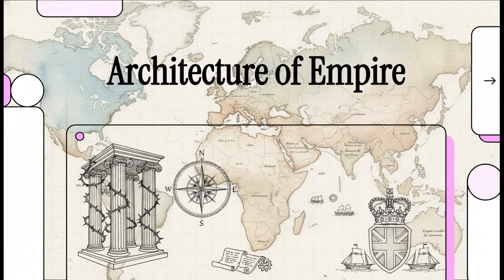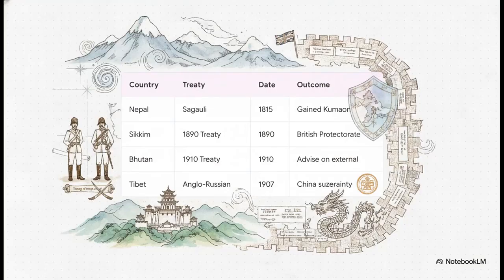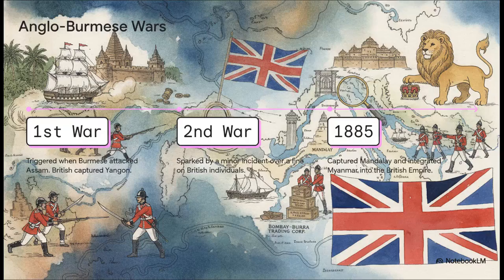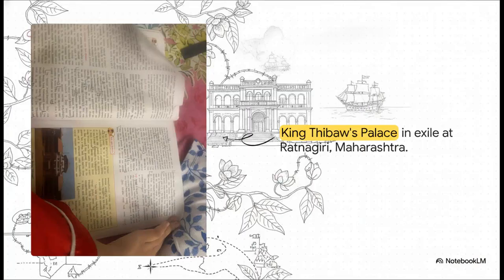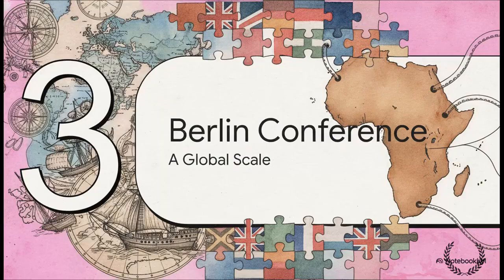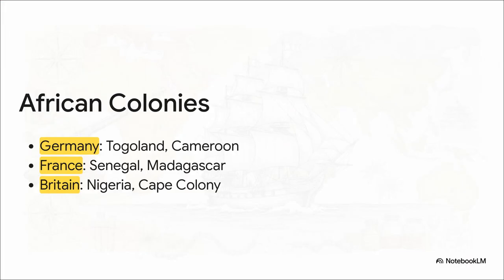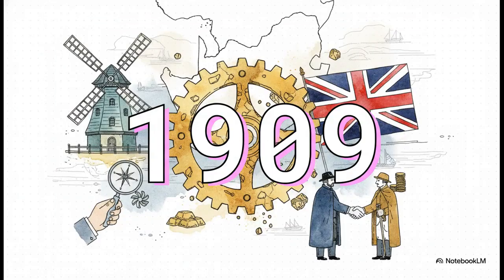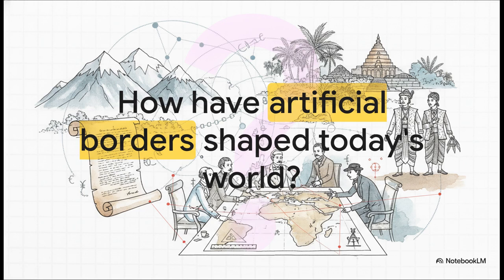chapter number three, History, colonialism, part three class 12th HSC